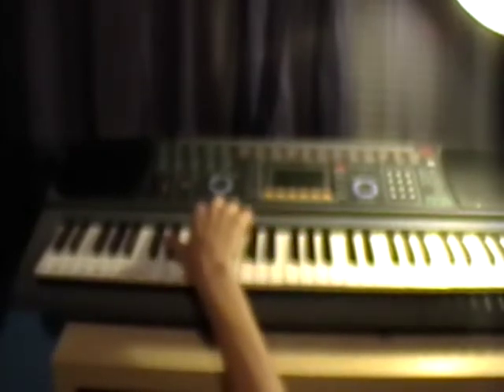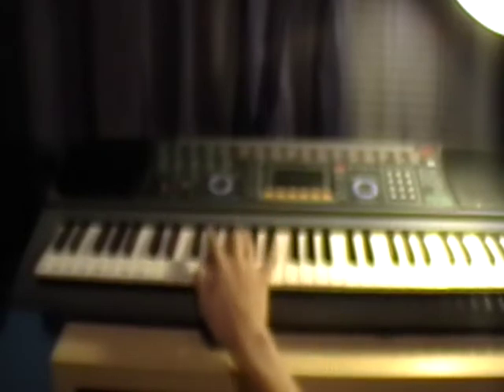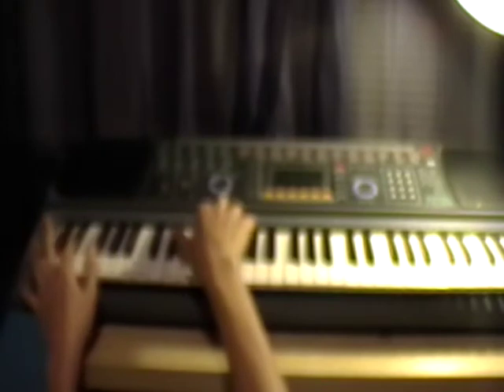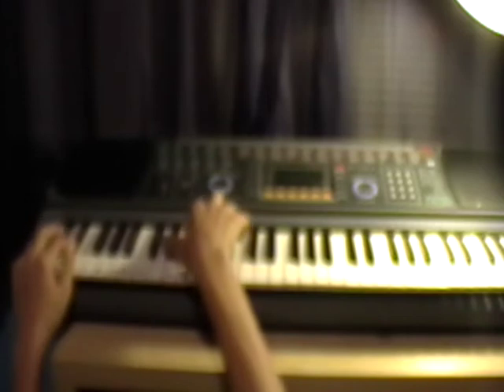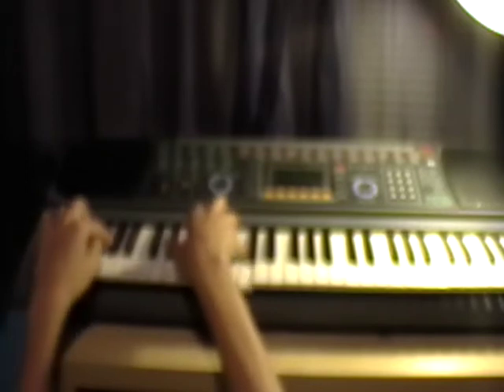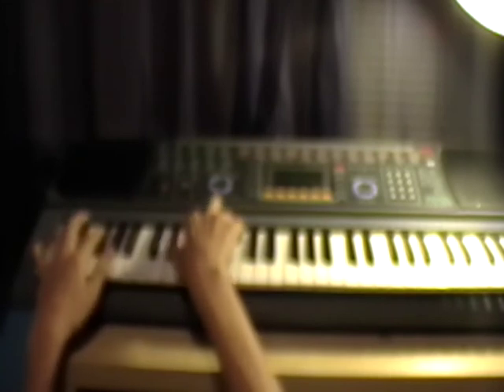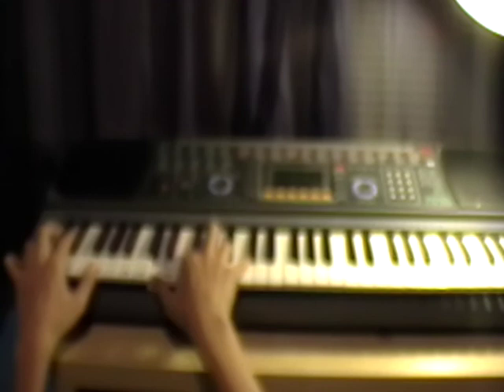Gravity (Embrace) Tutorial Part 2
tut part 2